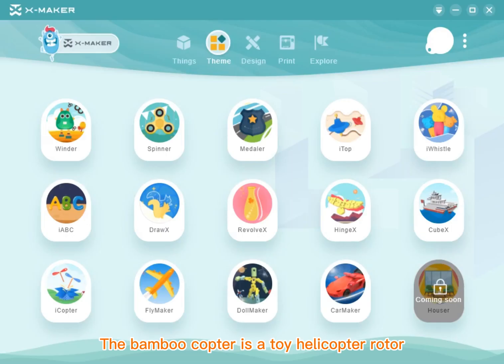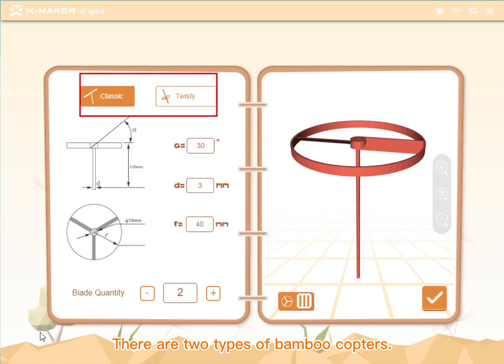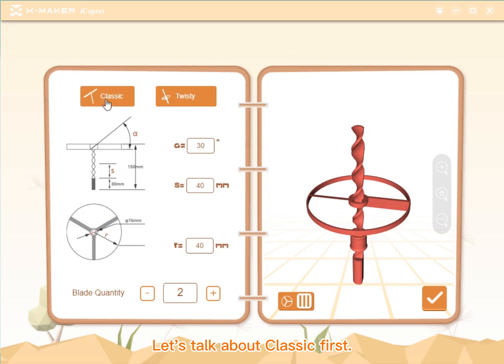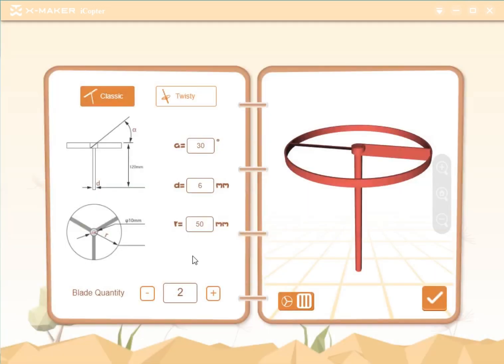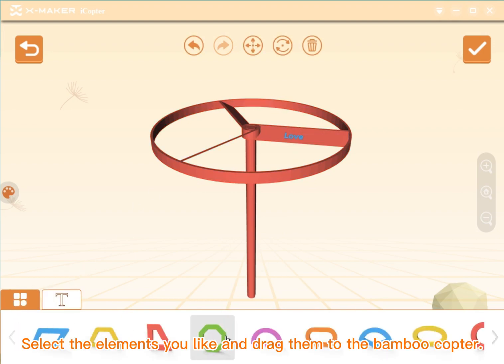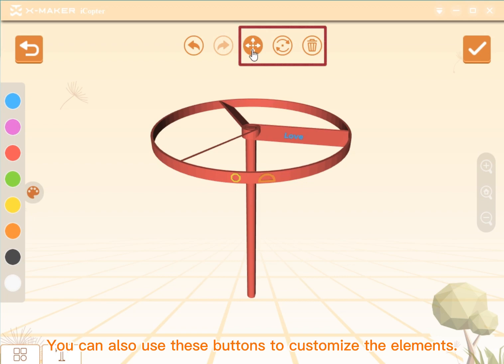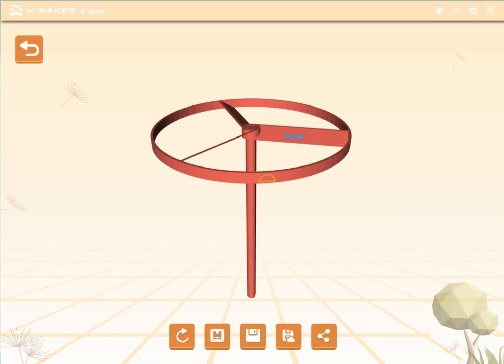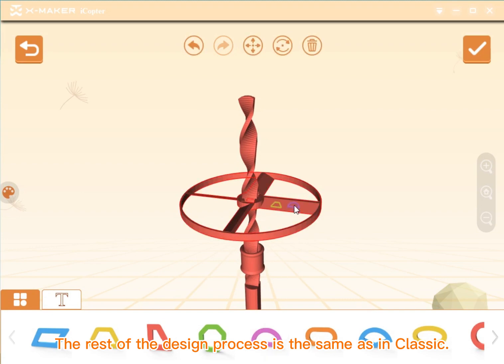Theme - iCopter APP User Guide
Master iCopter App easily with our user guide video! With our video, you'll quickly understand how to use the app and get the most out of it. Let's explore the app now!